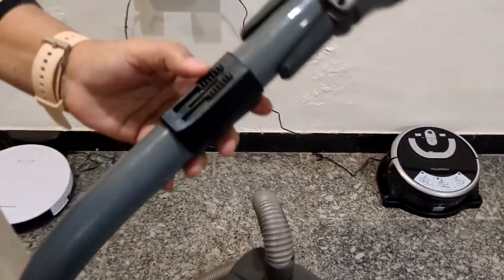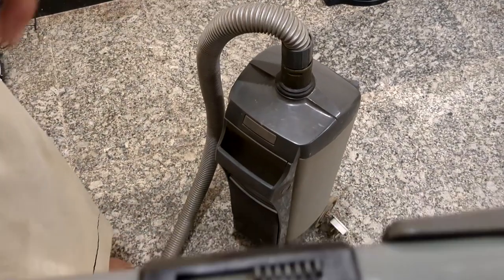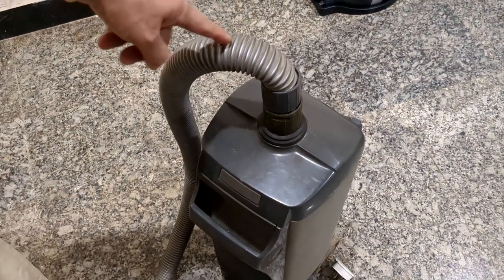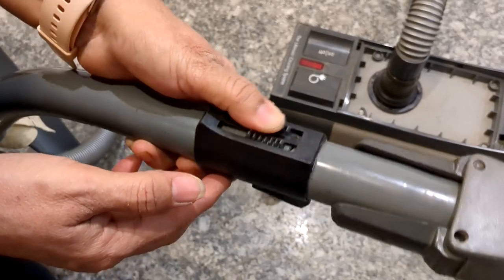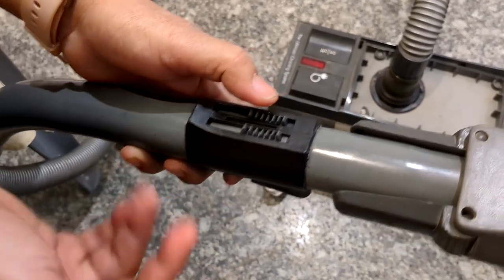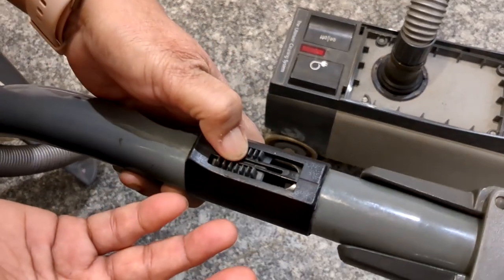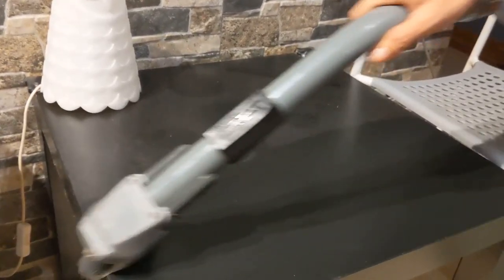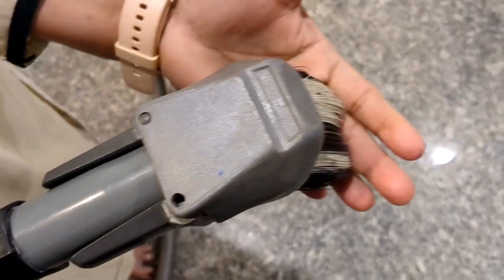Pressure adjustment in EUROCLEAN Vacuum Cleaner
I have made this video on the request of one of my viewers.
I have explained to the best of my knowledge and usage how the pressure setting in blower and suction modes in Euroclean Vacuum cleaner works and can be adjusted.
This is not a calibrated feature in the vacuum cleaner but can be used though for making some difference.
Welcome your comments and queries.
Thanks for all the love and support!
Sharing the buying links of some Euroclean spares -
- Rubber gasket
- Paper dust bags
- Dust bag holder